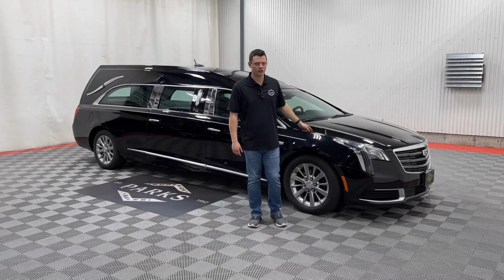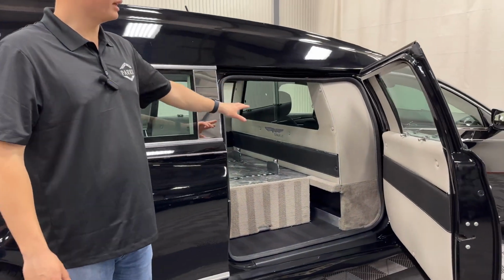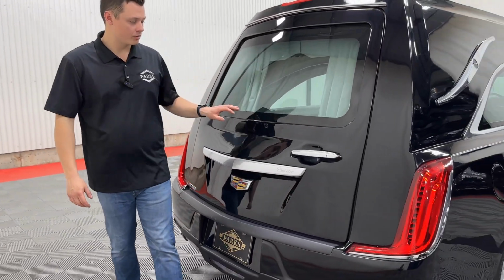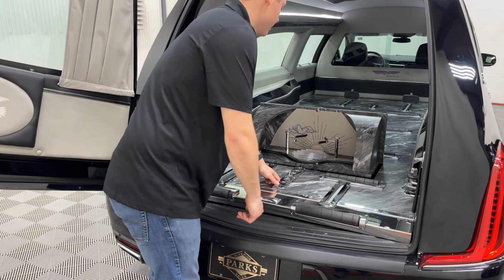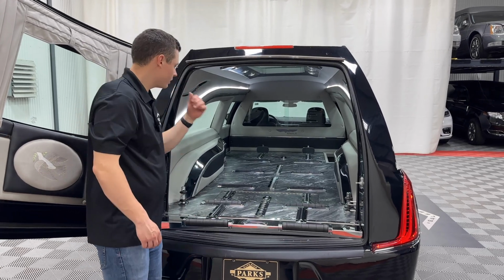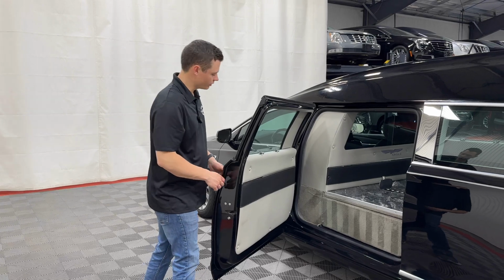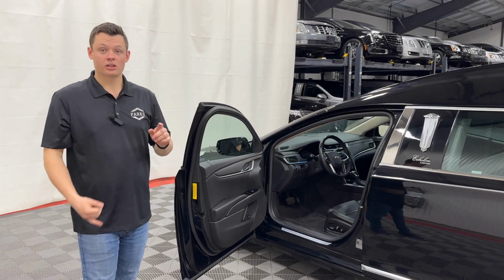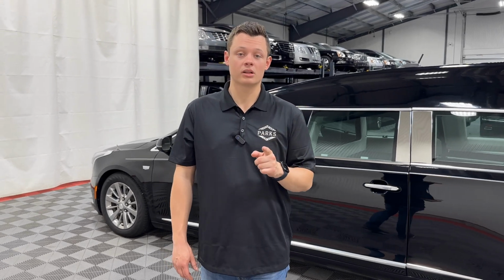2019 Eagle Cadillac XTS "Echelon" DEMO (K9500892)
Separate yourself from other funeral homes with the Eagle Coach Cadillac XTS "Echelon"! Built on the 2019 Cadillac XTS Coachbuilder Chassis, the XTS "Echelon" is rolling elegance with stylish rear viewing glass and a beautiful vista skylight!.
Give us a call today -  Sales & Service - Financing Available -